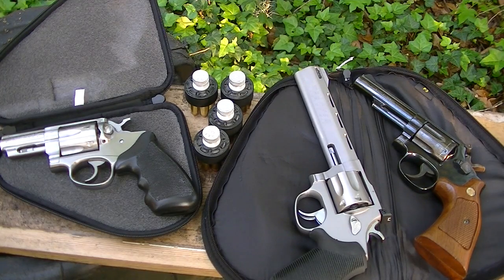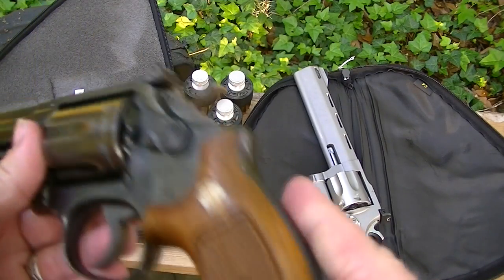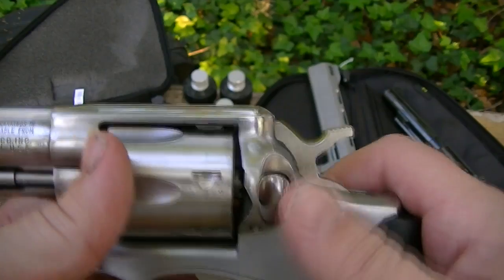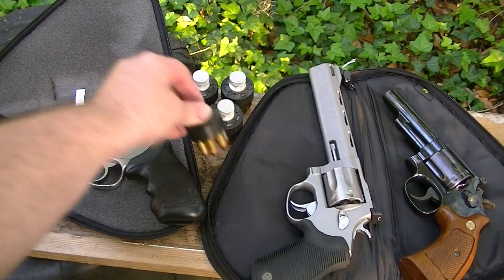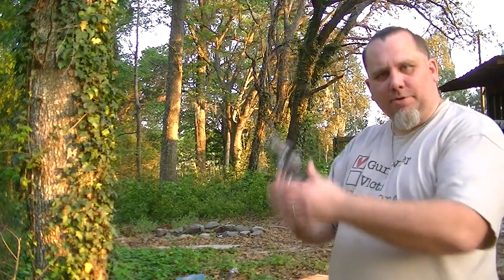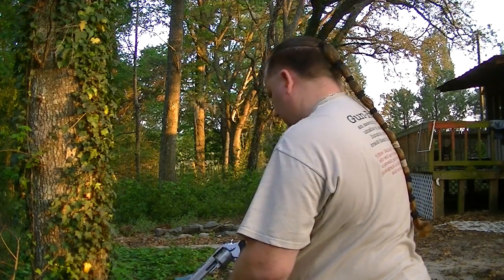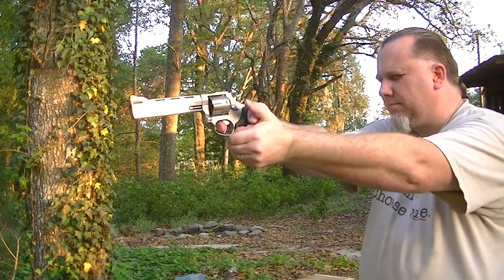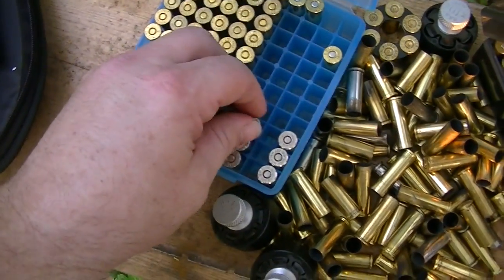Shooting the 357.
Shooting some of my 357's using both 38's and full magnums.